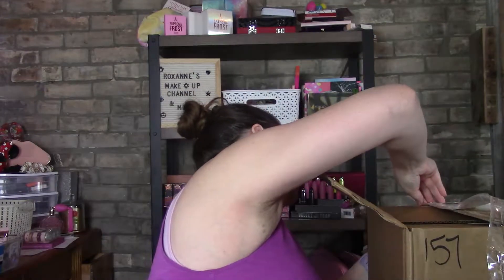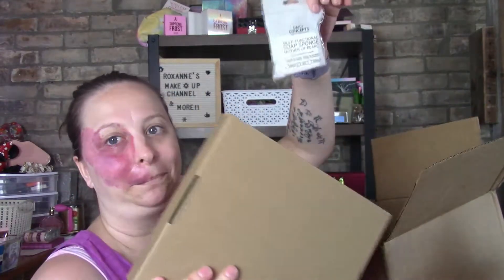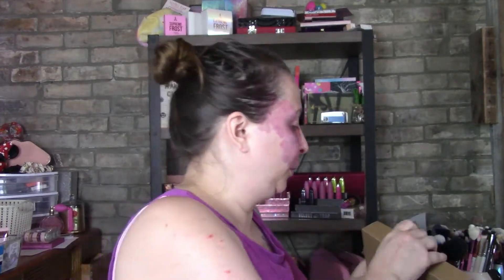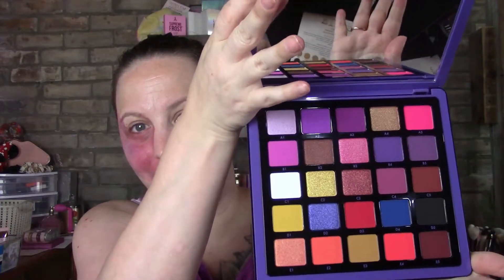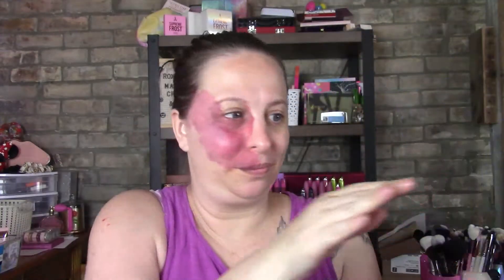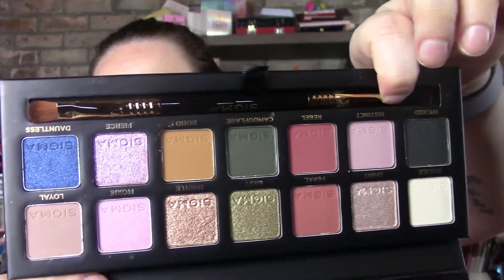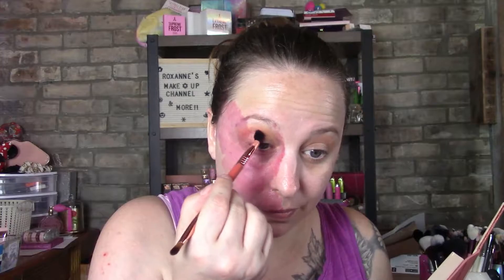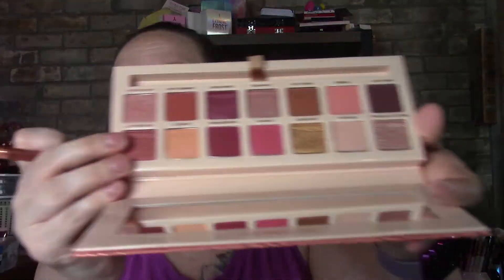GRWM SIGMA COR-DE-ROSA! Plus I got some Boxycharm add ons!!!